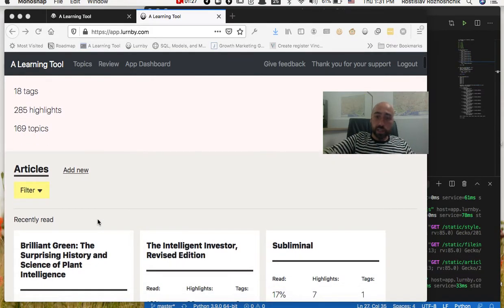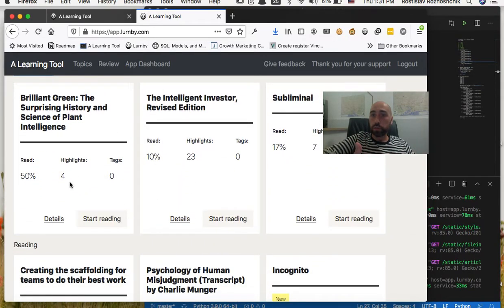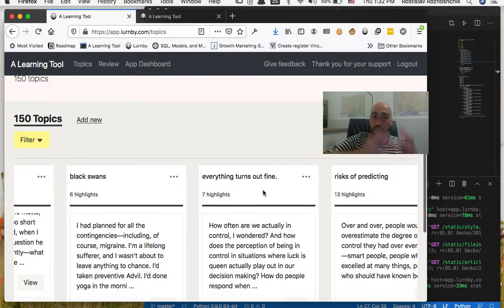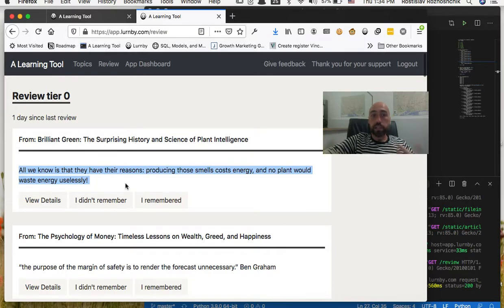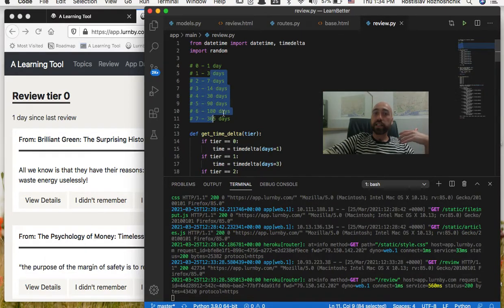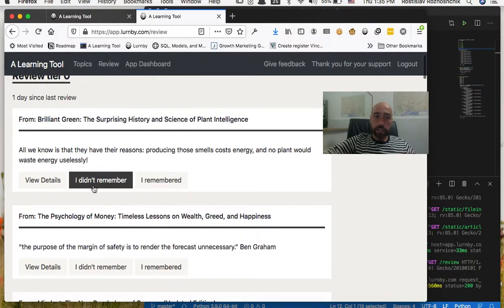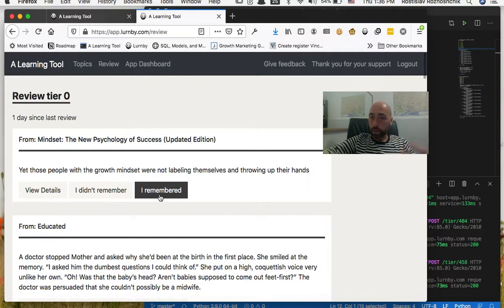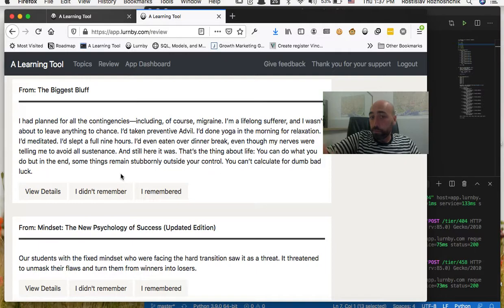Lurnby - Spaced Repetition for Highlights demo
A summary of recent changes made to Lurnby for basic quality of life improvements for finding your recently read articles, and a demo of how I'm handling spaced repetition for reviewing your highlights.